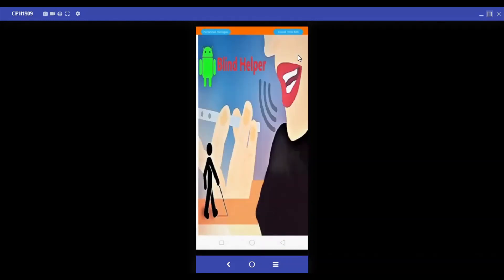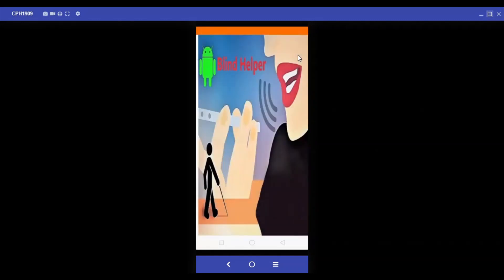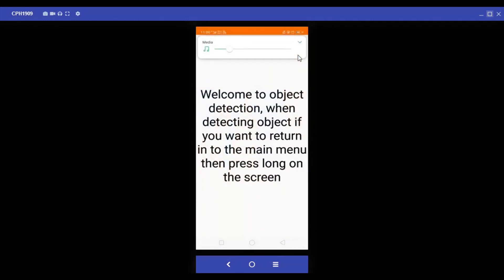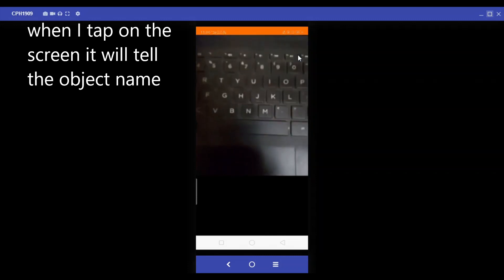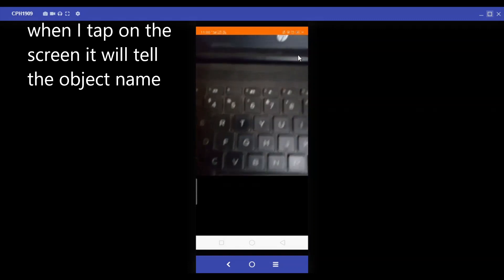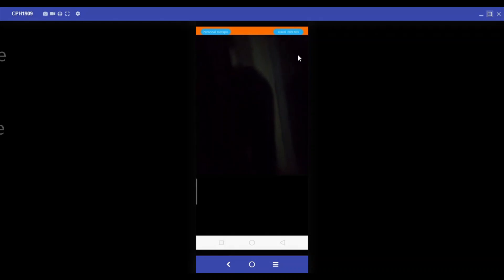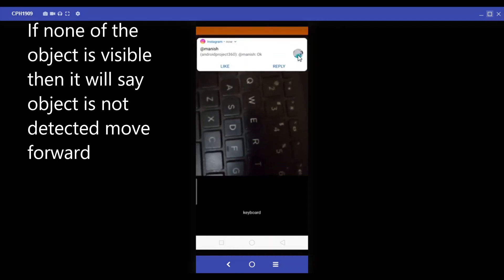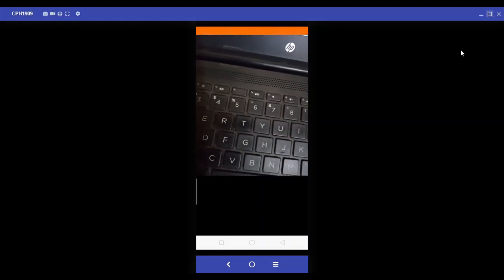Object Detection for Blind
In this video, we will see how object detection is recognize the objects for blind.  It will also assist the blind people's to move forward if there is no object is present.